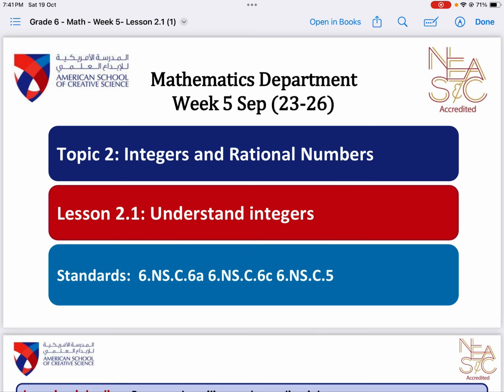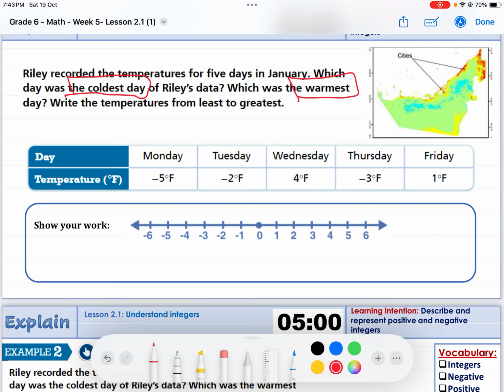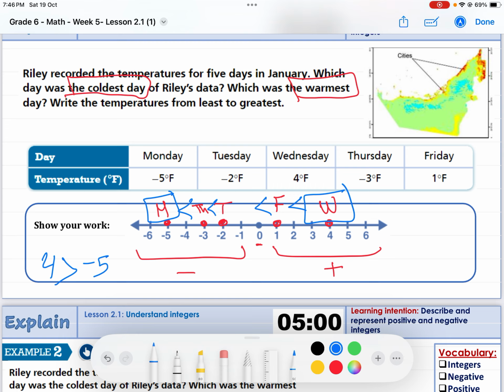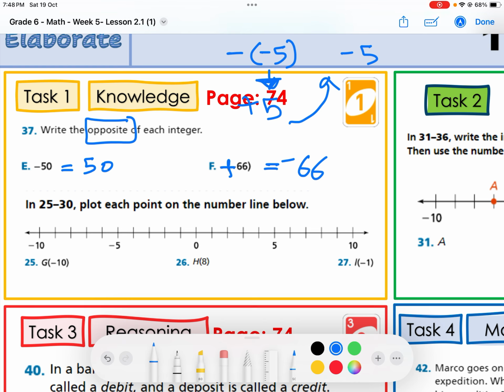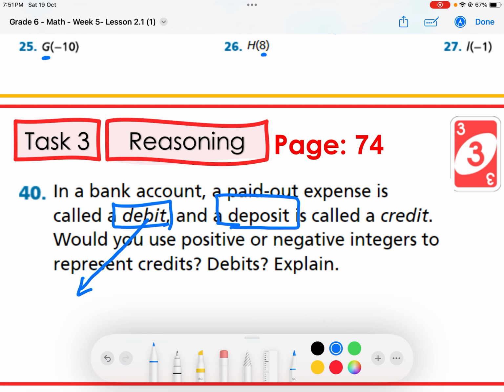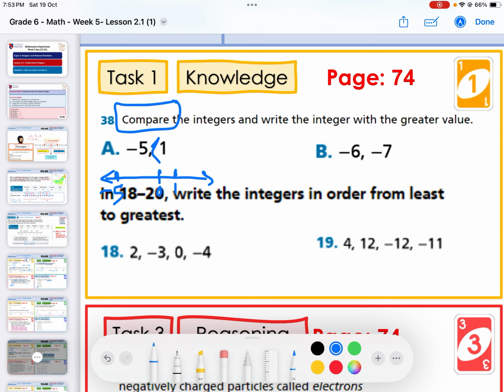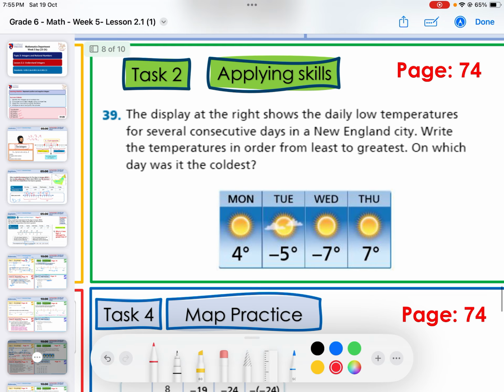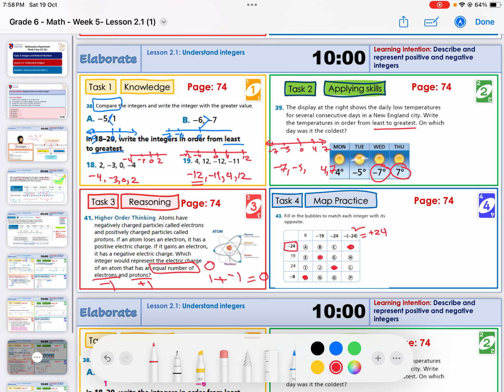Grade 6 Lesson 2.1: Understand Integers